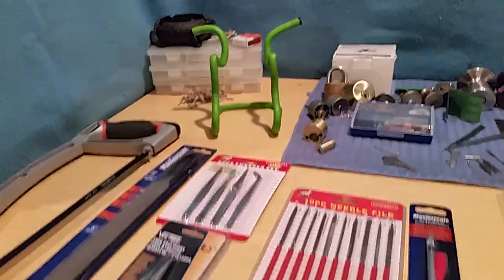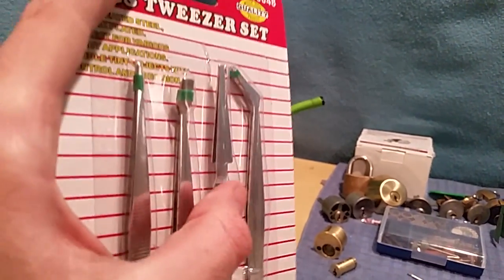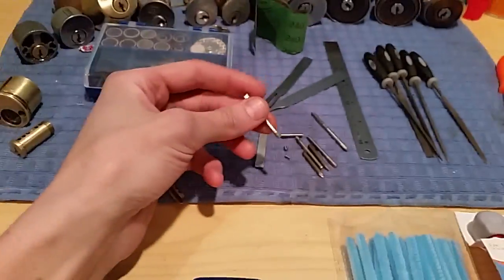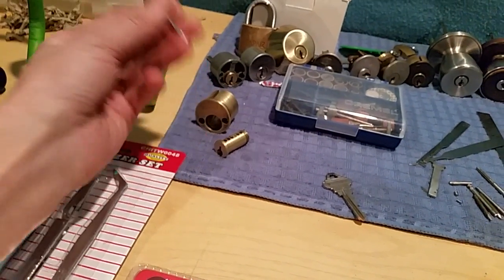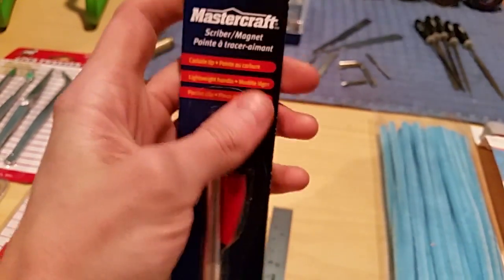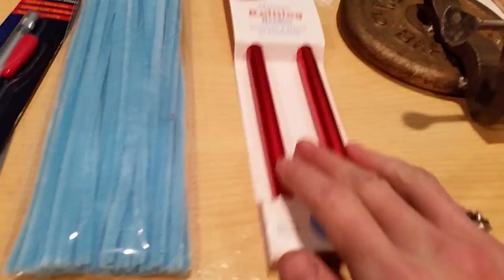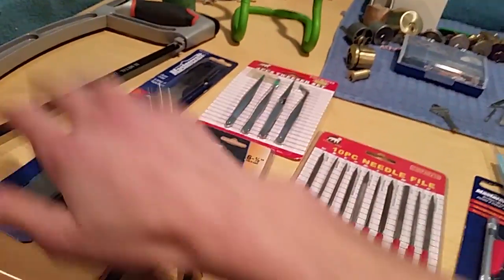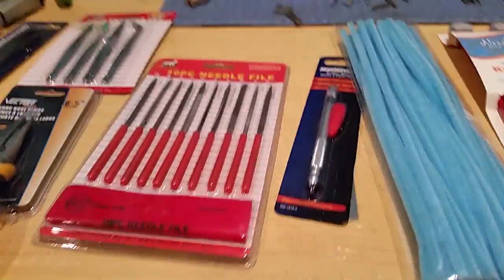Picked up some new tools. Sweeeet!